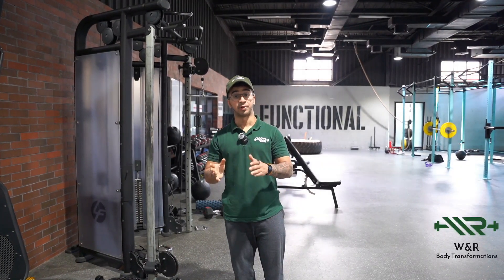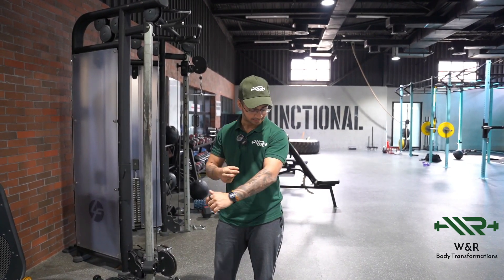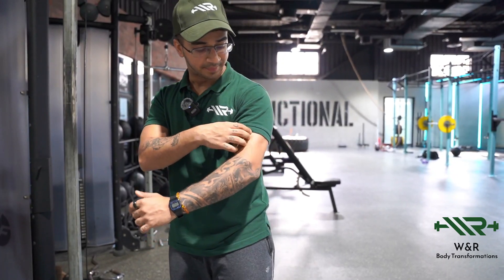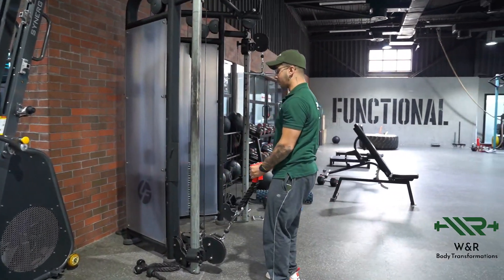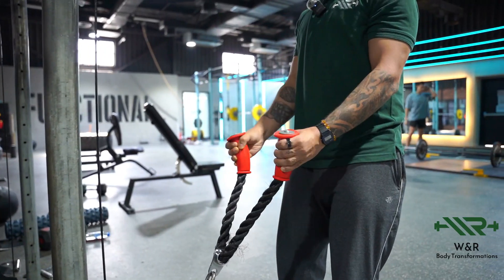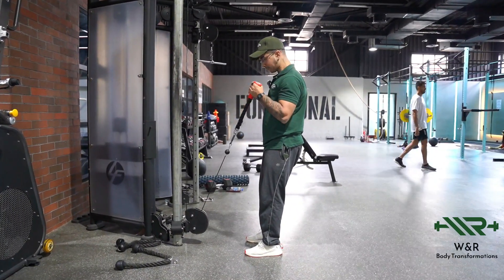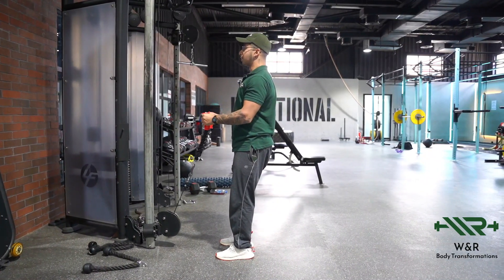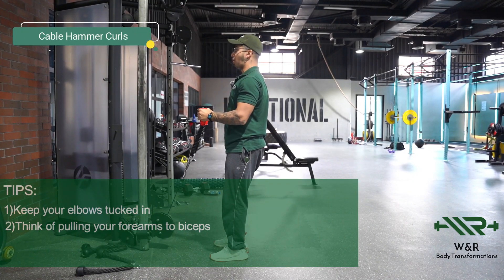Cable hammer Curl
Here is a video where Yash demonstrates how to perform the cable hammer curl which is an excellent exercise for the biceps.